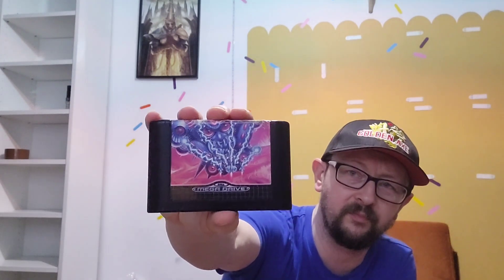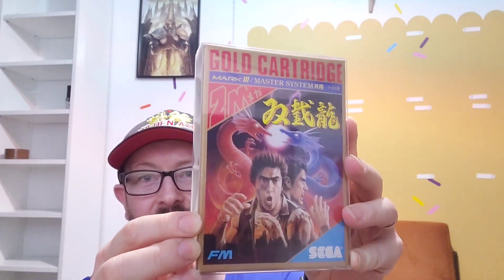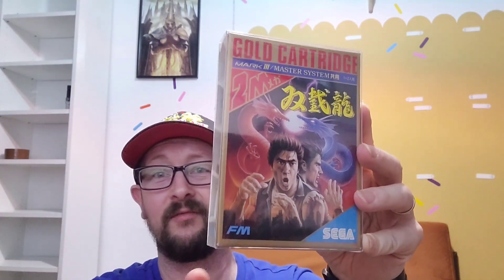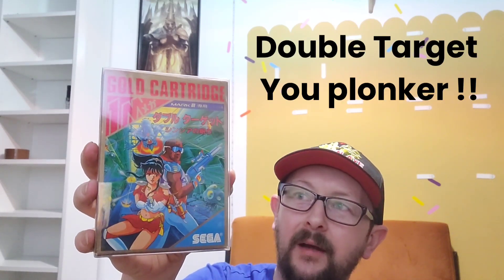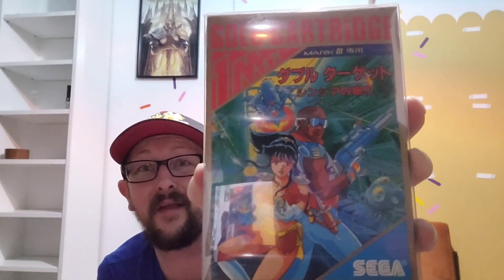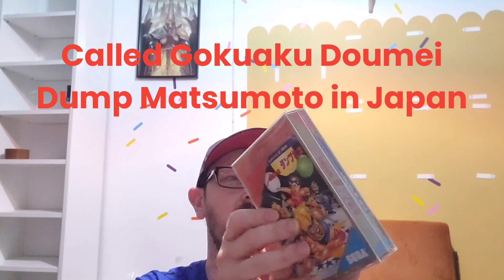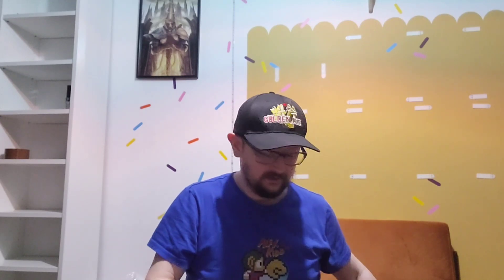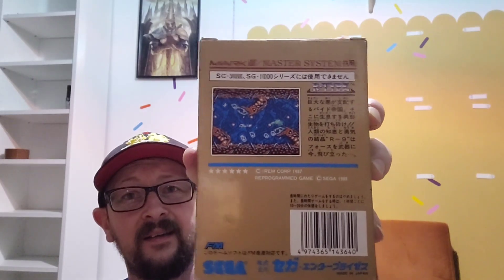Golden Pickups | Sega Mark III | Mega Drive | Collection Update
Here are the links I mentioned in the video

Some lovely Japanese master system games or Sega Mark 3 if you prefer. enjoy